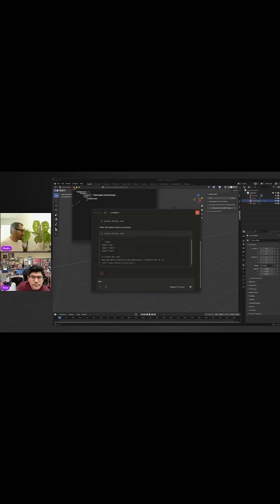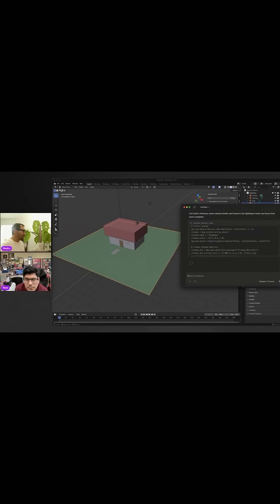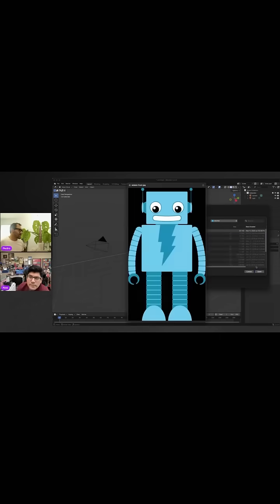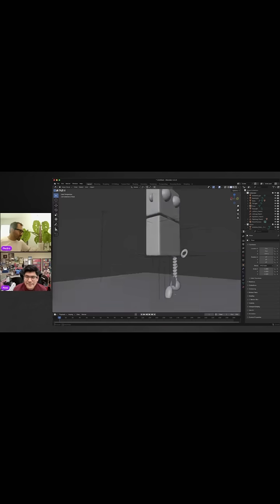Rapid Render - AI CAD tools and 3D printed generated models: this week Claude Blender MCP